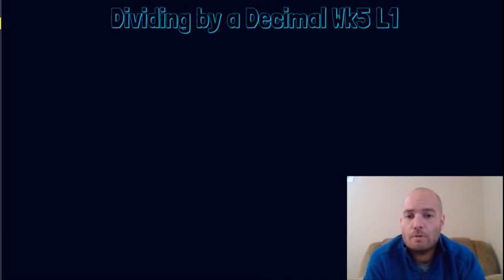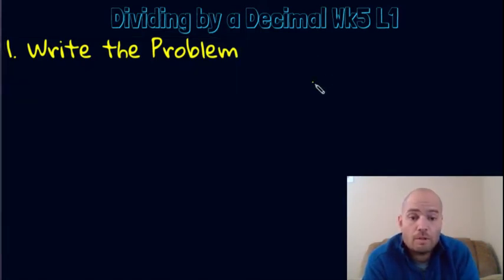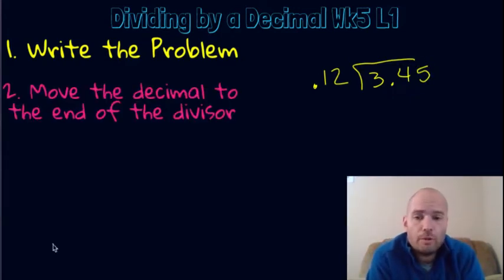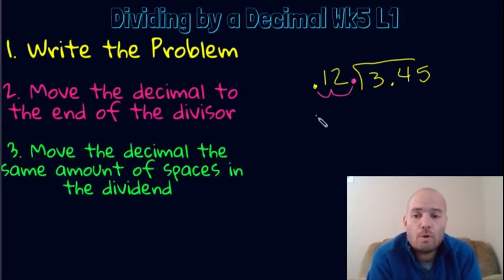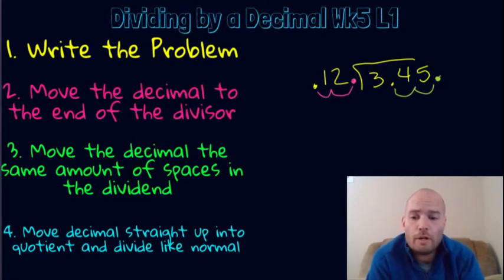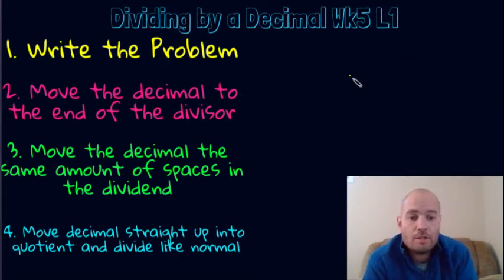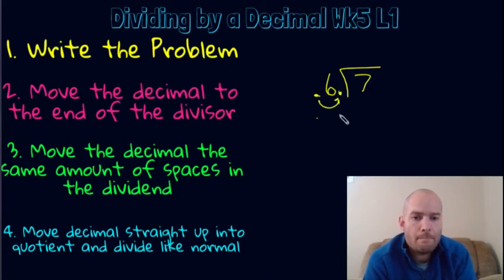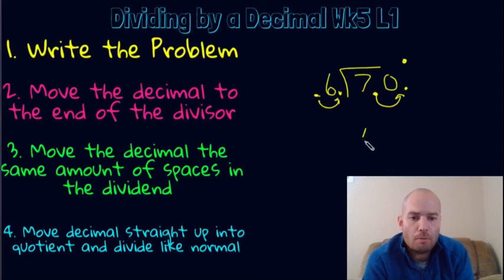Dividing by a Decimal wk5 L1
Diving by a Decimal Wk5 L1 of Continuous Learning